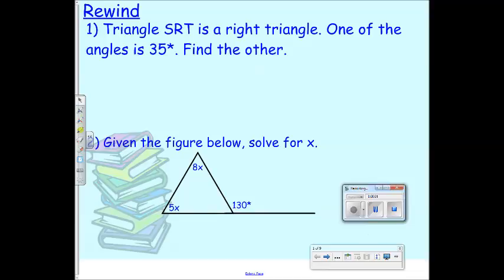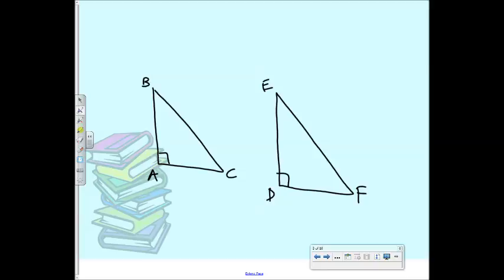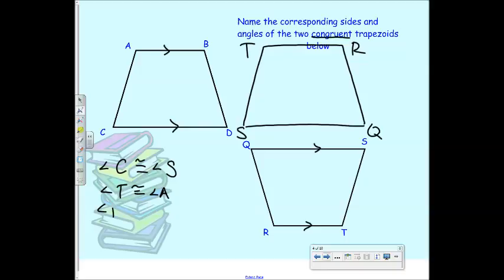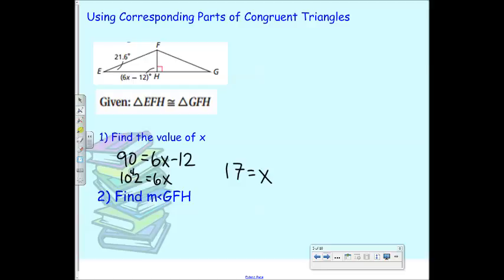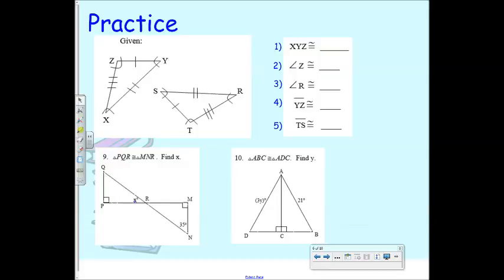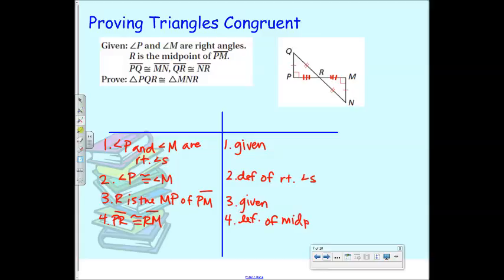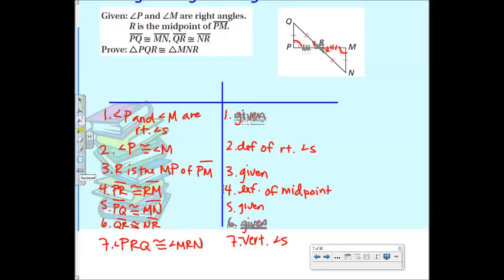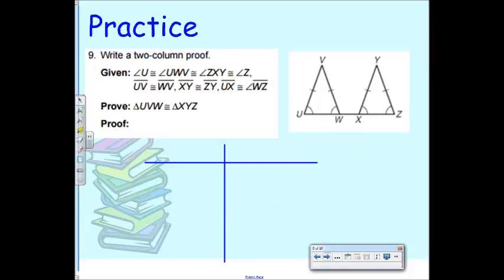Geometry : 4.3 - Triangle Congruence